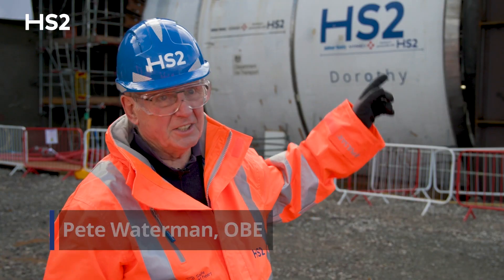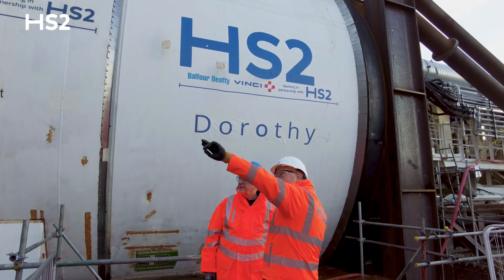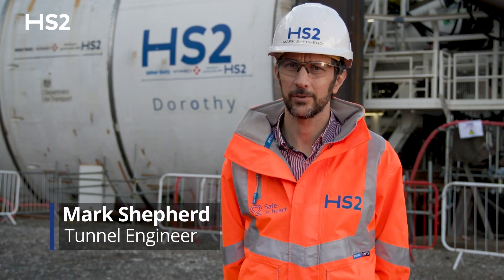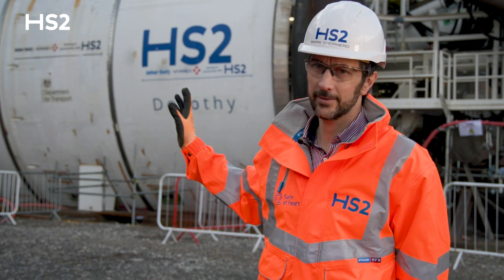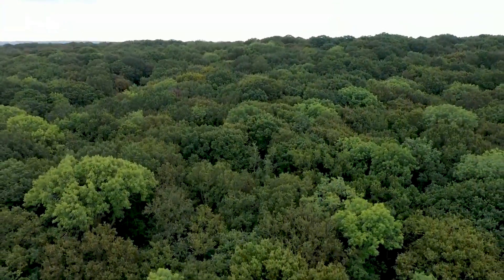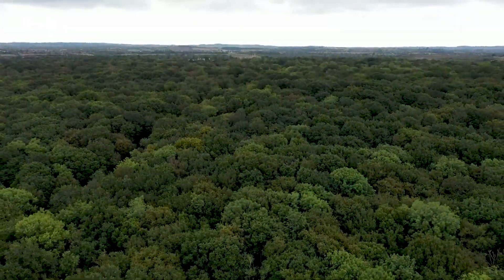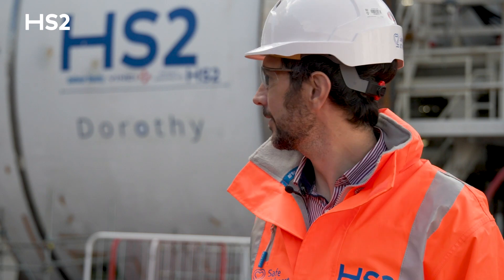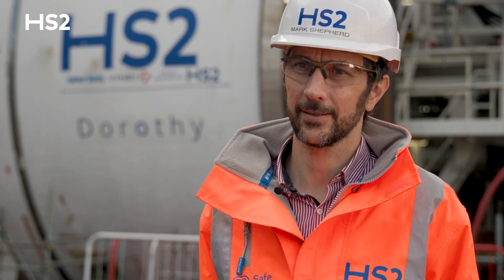Meet TBM Dorothy, HS2's first Midlands tunnelling machine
We've unveiled the name of HS2's first Midlands tunnel boring machine (TBM). 'Dorothy' was suggested by a student at Warwickshire College Group and was the winning name in a public vote this summer.

The TBM is named after Dorothy Hodgkin, who in 1964 became the first British woman to win the  Nobel Prize in Chemistry. Her discoveries included confirming the structure of penicillin, and her work with insulin paved the way for it to be used on a large scale for treatment of diabetes.

Legendary music producer and rail enthusiast Pete Waterman visited HS2's Long Itchington Wood Tunnel site to reveal the name. We’re now finalising the preparation for the TBM to start digging the one-mile tunnel under the ancient woodland and look forward to it emerging at the south tunnel portal around five months later.

0:00 Unveiling the name
0:15 Scale of HS2
0:36 Building the TBM
0:58 Why build a tunnel?
1:07 Jobs created